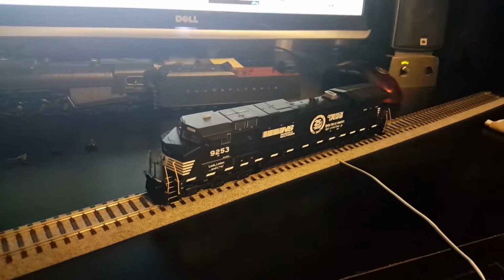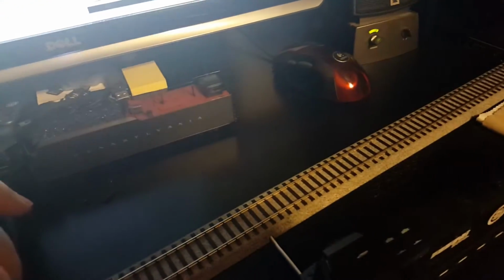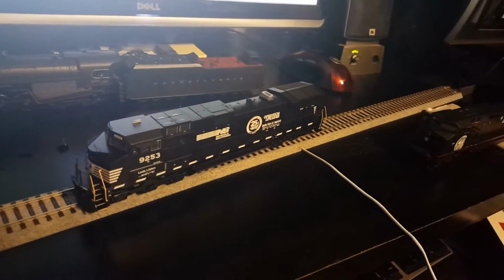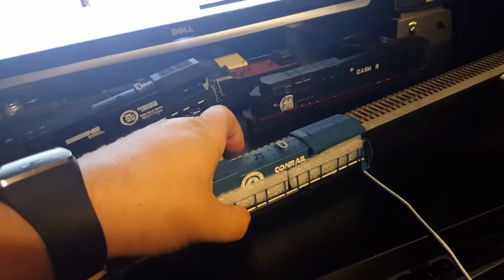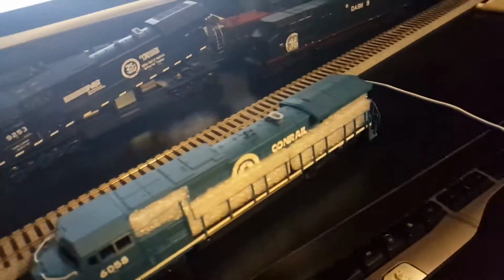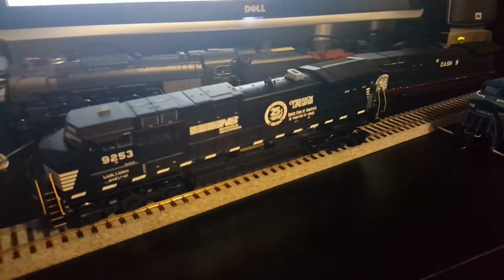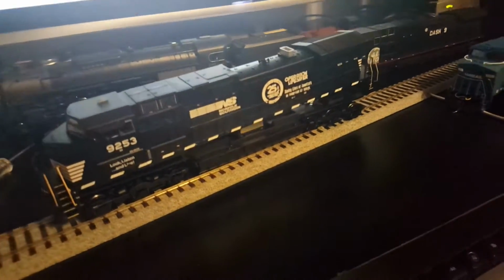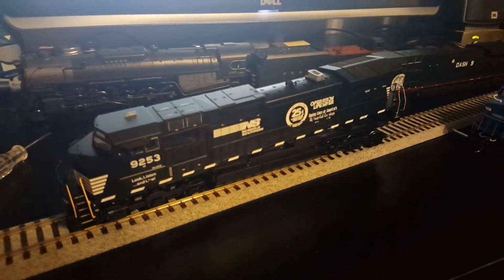Athearn Dash 9-44CW Norfolk Southern Operation Lifesaver #9253 Review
Athearn RTR is not even as good as old Bachmann...